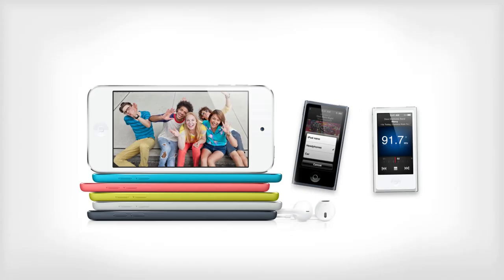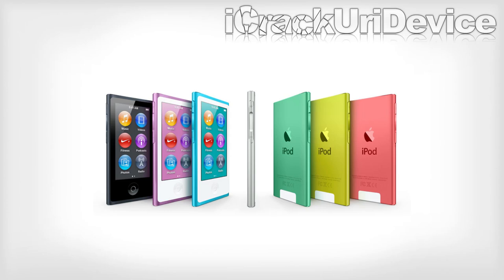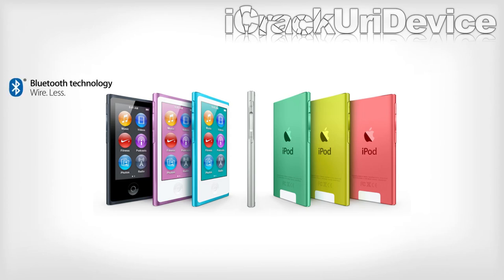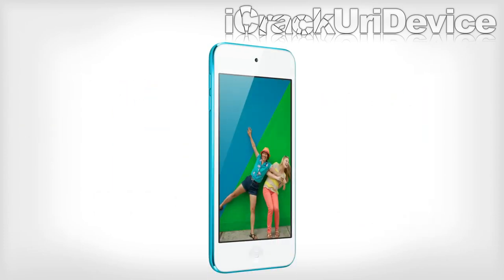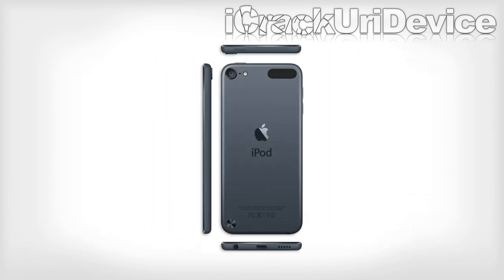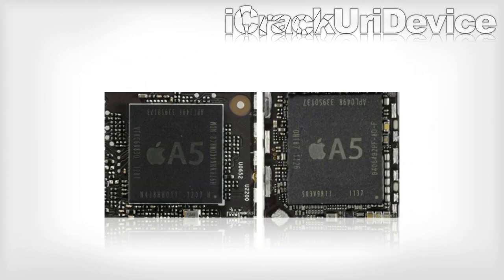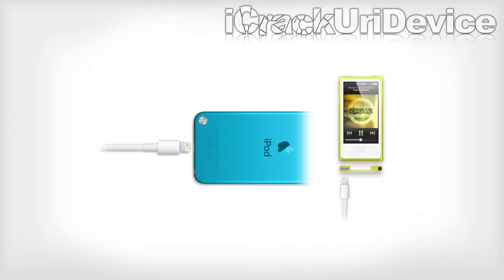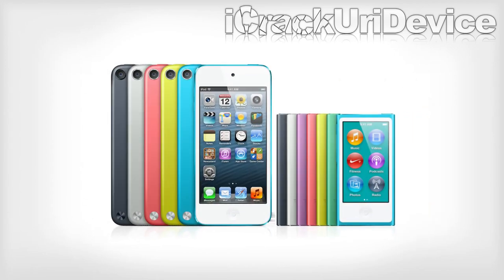iPod touch 5th-gen and iPod nano in under 2 Minutes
A closer look at the new iPod touch 5G (fifth-generation) and the iPod nano seventh-generation in under two minutes.